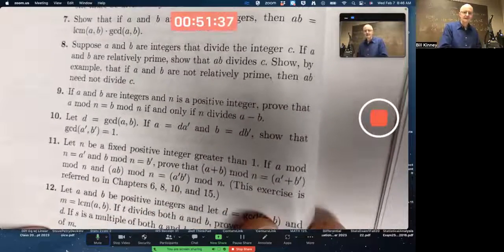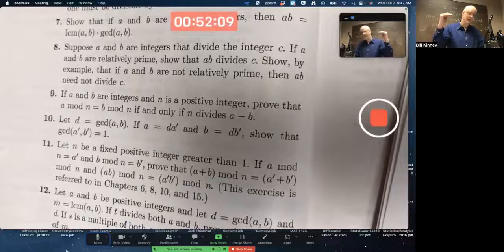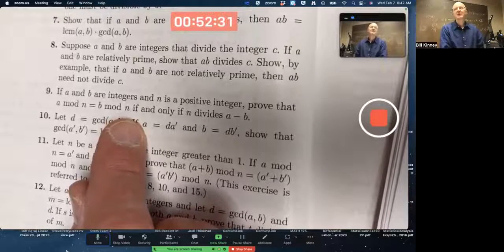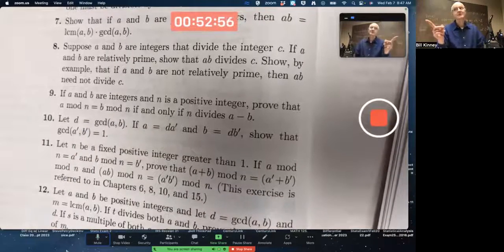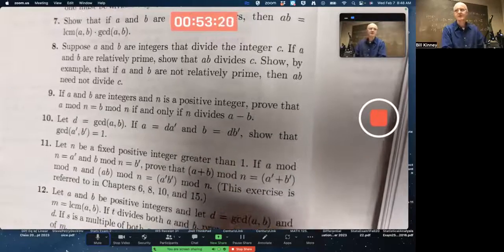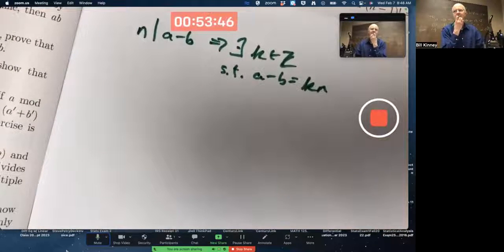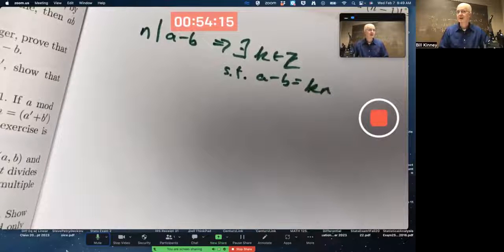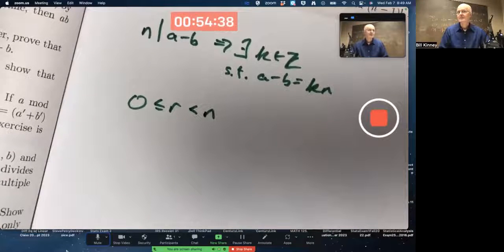Guidance on How to Prove: a mod n = b mod n if and only if n divides a - b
The modular arithmetic statement a mod n = b mod n if and only if n divides a - b (a minus b) is an exercise to prove. Since this is an if and only if (iff) statement, the implication goes both directions and there are two things to prove. The rightward direction only requires the Division Algorithm, a bit of algebra, and the definition of "divides" in the integers. The leftward direction is a bit trickier, requiring the same things but also an extra subtlety about the remainder in the Division Algorithm.